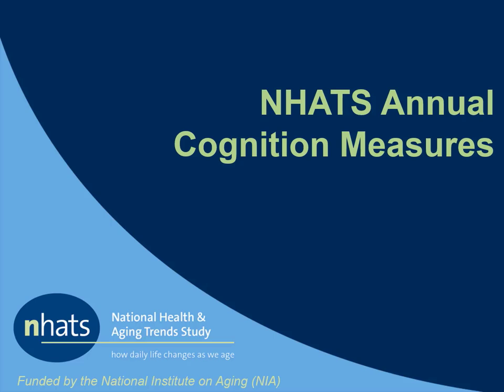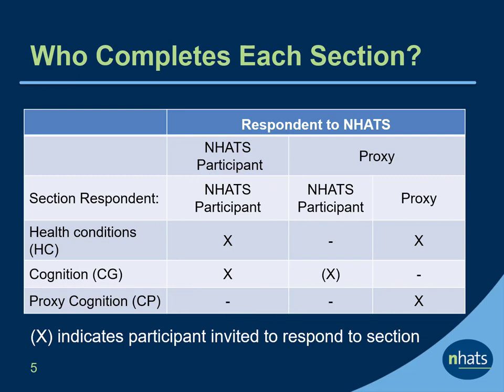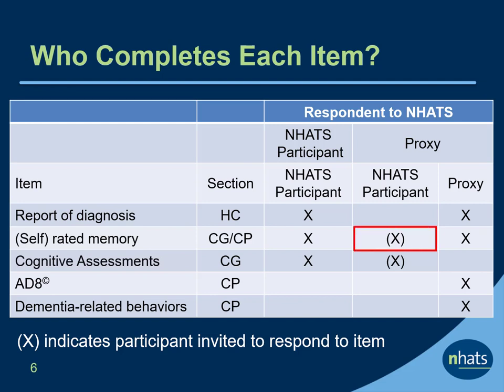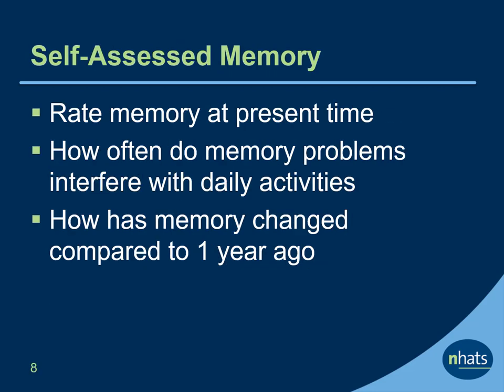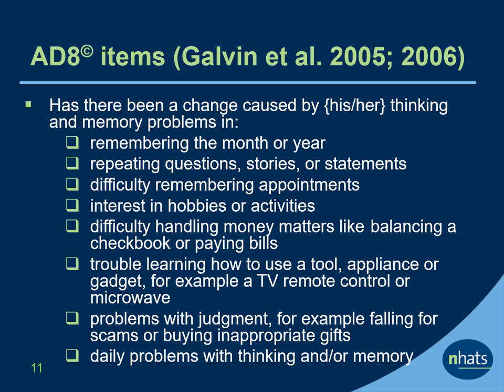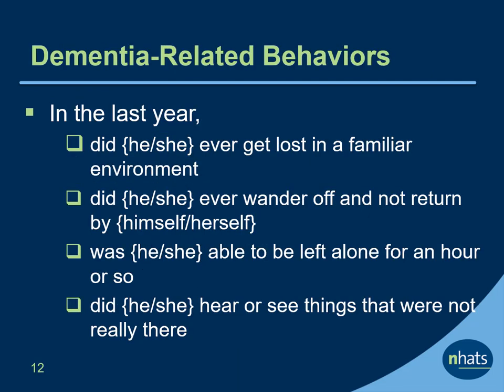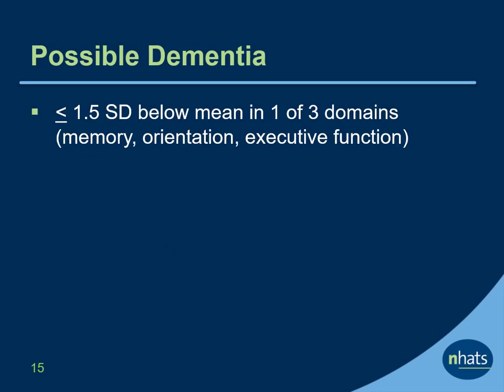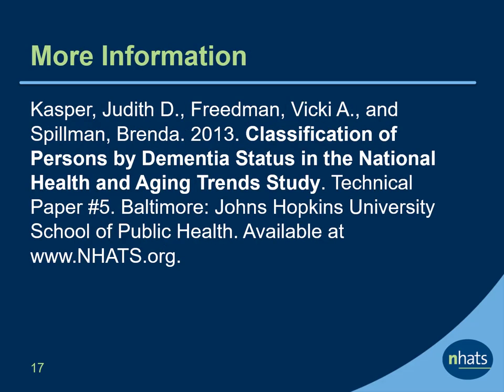NHATS Annual Cognition Measures